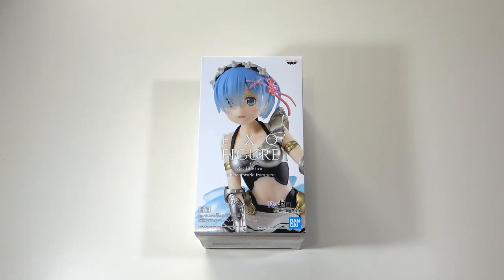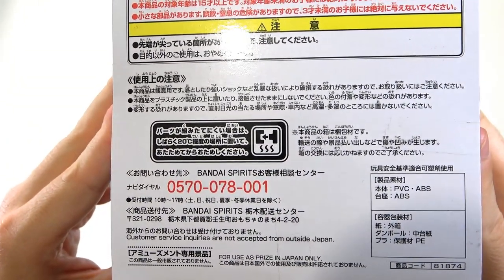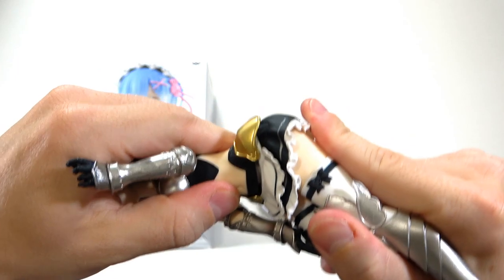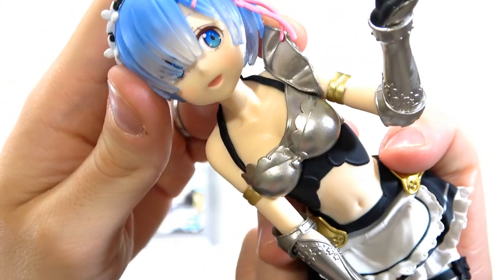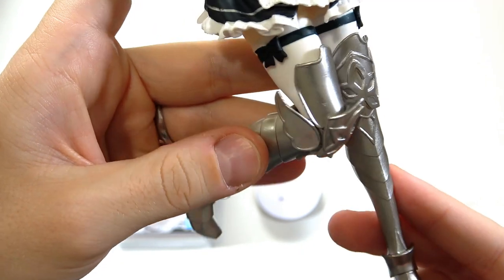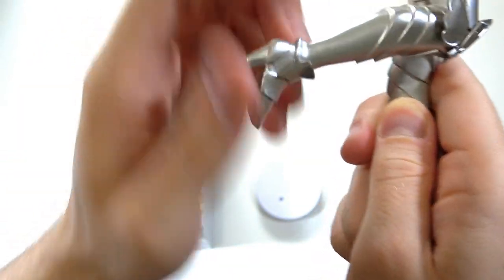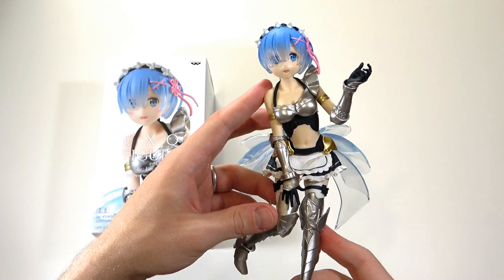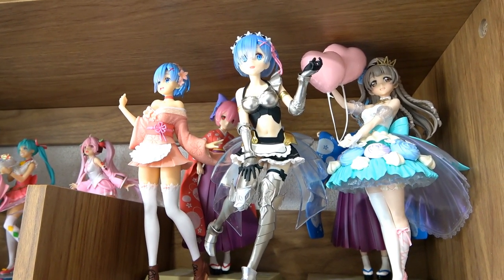Rem EXQ Vol 4. Maid Armor Anime Figure Opening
EXQ releases a LOT of Rem figures! I can't believe we're already on the 4th one!

Hey everyone, thanks for coming back for another Anime Figure opening video today. As should not be a surprise to any of you, we are opening another Rem figure today. In this video we'll be looking at the 4th Volume of Rem EXQ figures, the "Maid Armor" version.

Unfortunately the figure doesn't stick together by itself, but other than this pretty damning issue, the rest of it is quite impressive.

Next week we'll be looking at a special Sakura Miku figure that we were able to get our hands on, so look forward to that!

Take care of yourselves everyone and love you all!